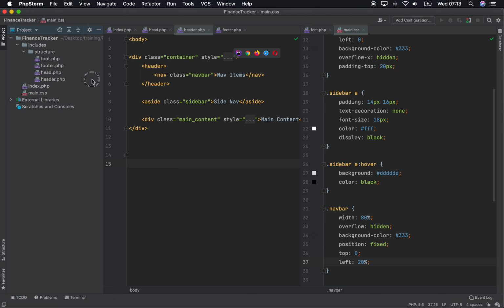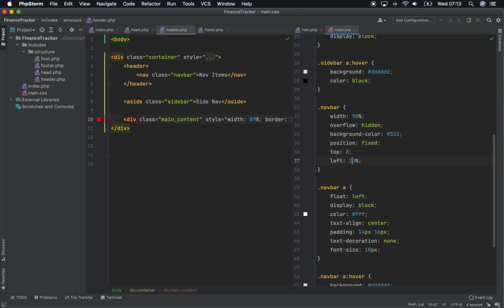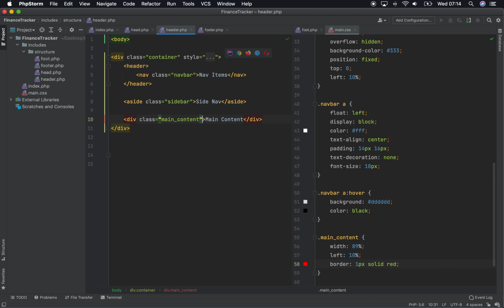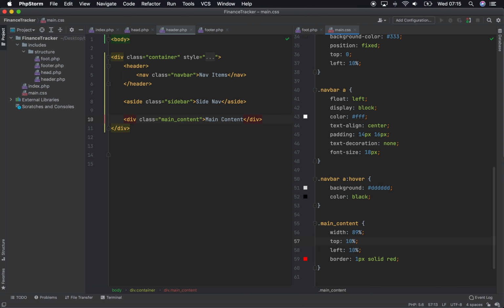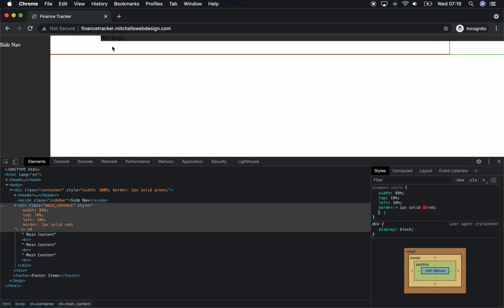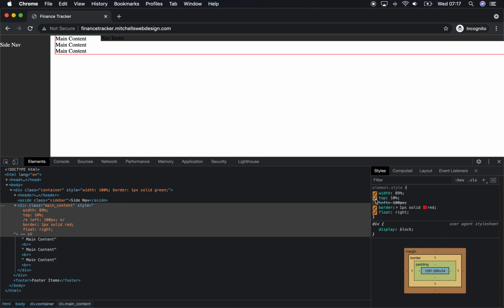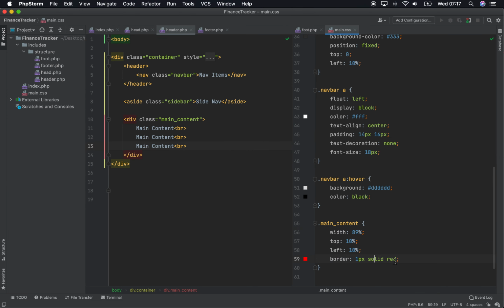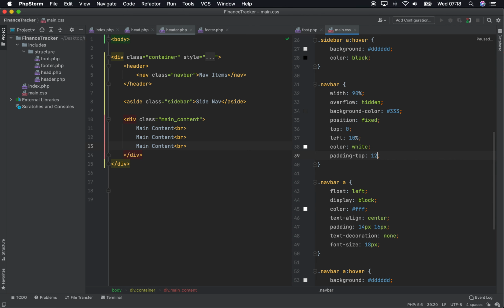Navigation Styling Tweaks | Finance Tracker #3| PHP for Beginners | PHP Tutorial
Navigation styling, HTML CSS, Side nav, top Nav| PHP for Beginners | PHP Tutorial | Finance Tracker
Full Course, Absolute Beginners, PHP Made Easy

🛠️By the way: Dave (my uncle) also has a YouTube channel, currently doing a Ford Escort mk1 Restoration, check it out